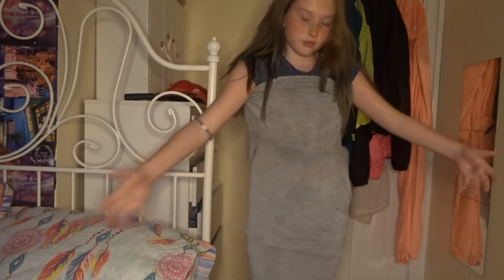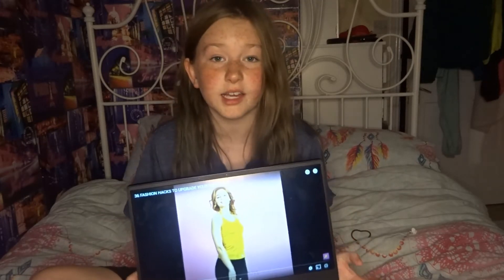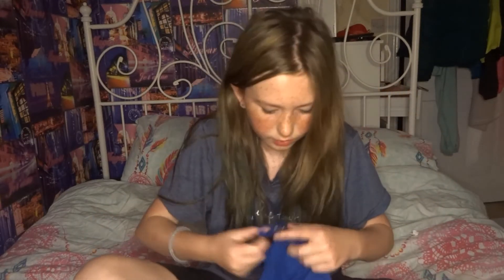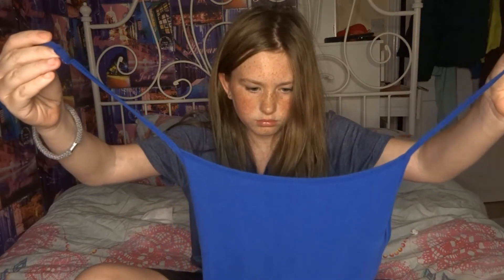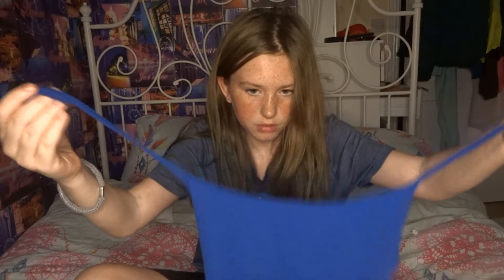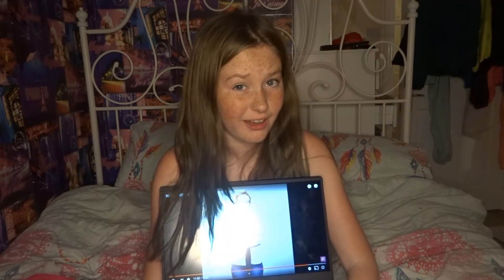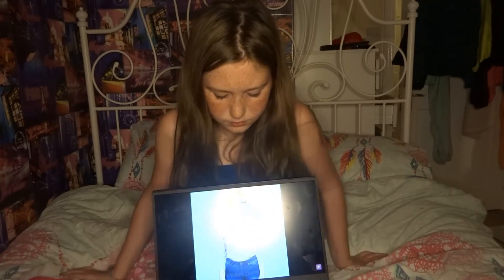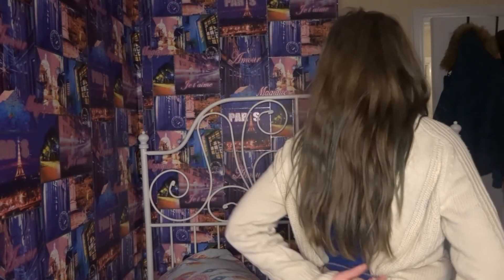testing out cothes hacks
hey guys and in this video, I'm going to be trying out girly clothes hacks some might work some might not stay tuned to see how it turns out I'm going to show you how to make your old wardrobe into totally cool new clothes